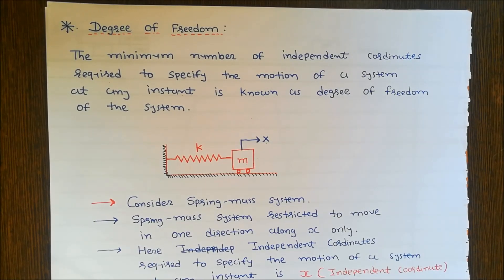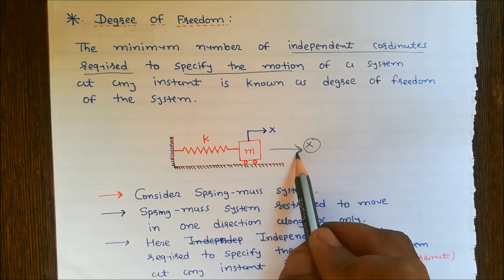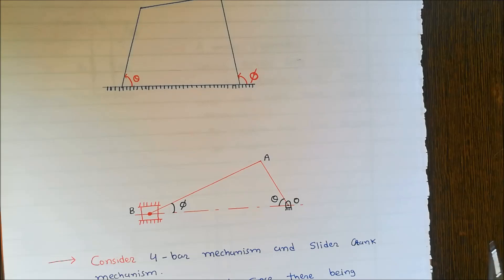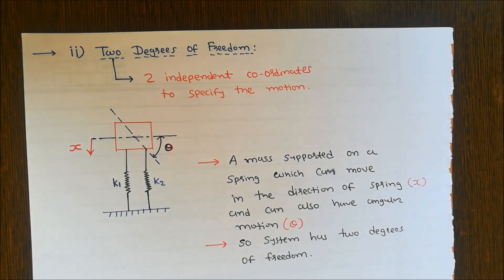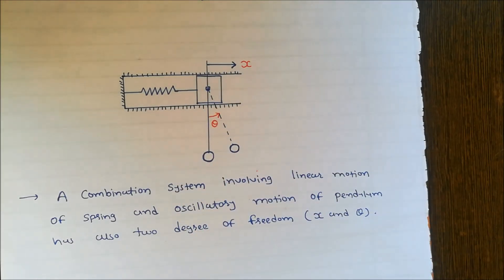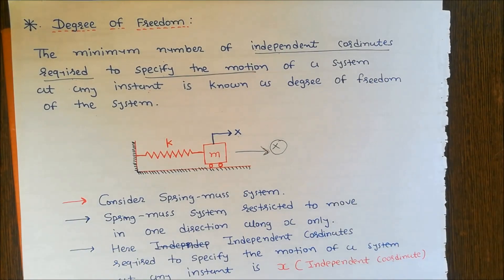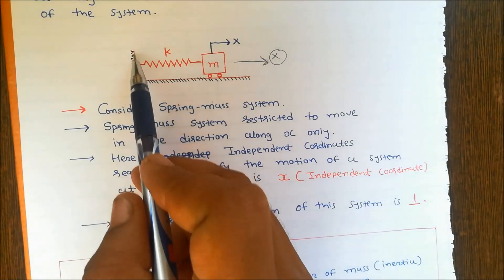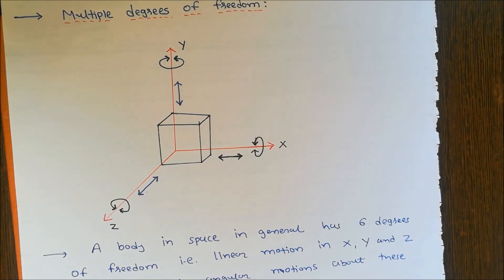Degree of Freedom/DOM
in this video i explain what is degree of freedom with practical example.